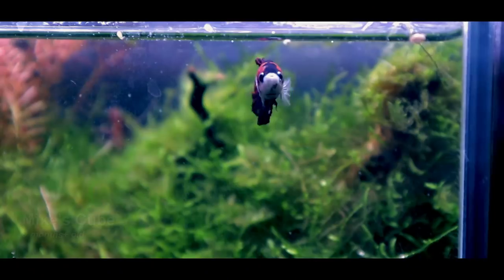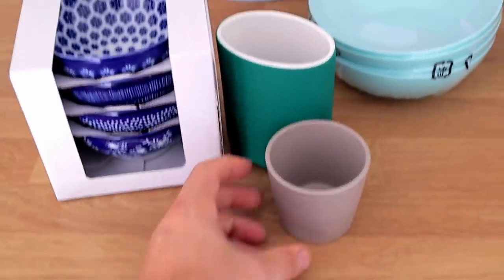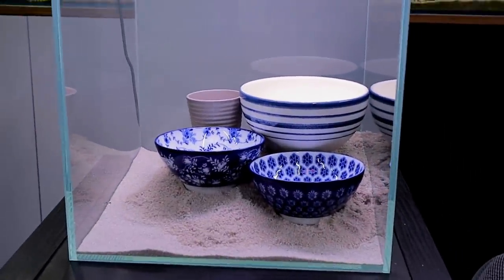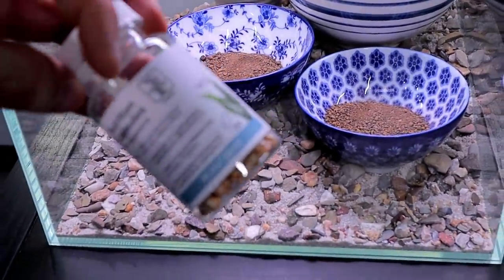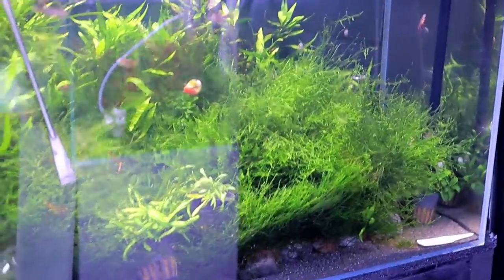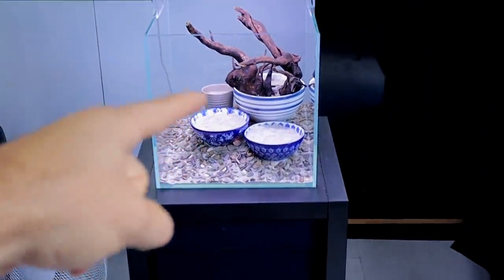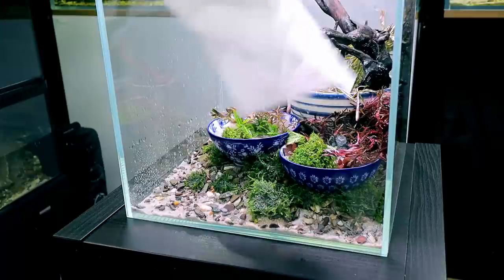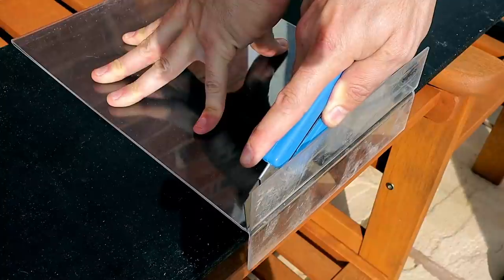Aquascape Tutorial: IKEBANA BETTA FISH Cube Aquarium (How To: Full Step By Step Planted Tank Guide)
I really like how it turned out and it's already got me planning the next version ;)

HOB filter: US UK
Cube Aquarium: US UK
Light (similar model)